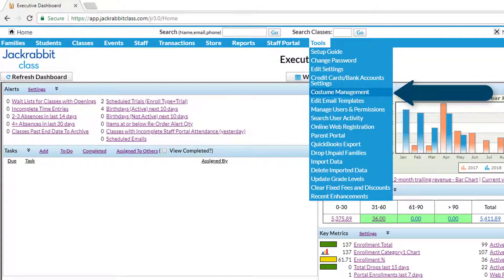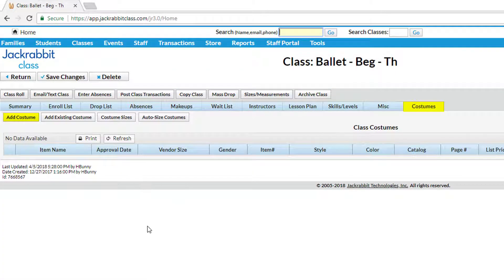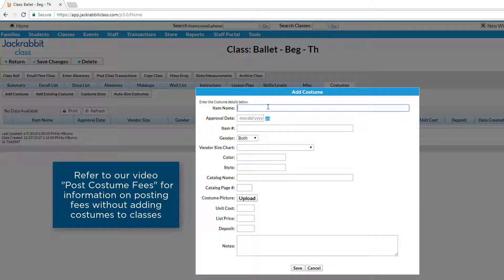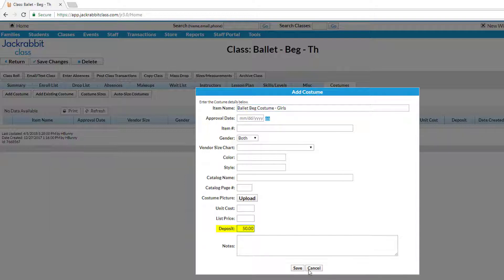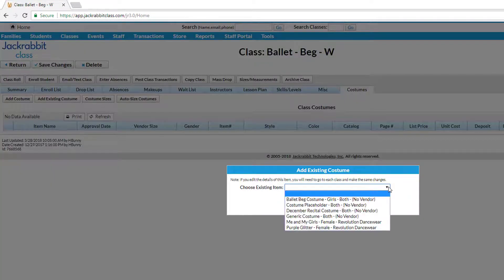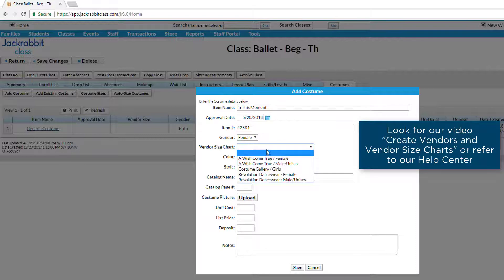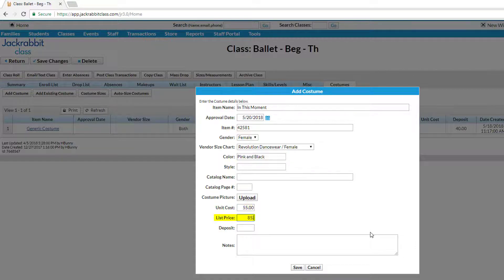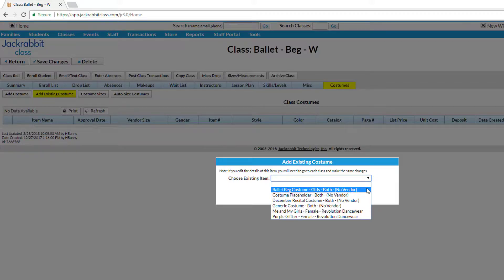Add Costumes to Classes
Learn how to add costumes to classes in order to use Jackrabbit's Costume Management module.  It can help you manage your costume (purchase) orders and help you post costume fees.